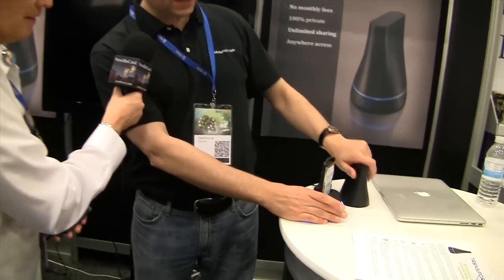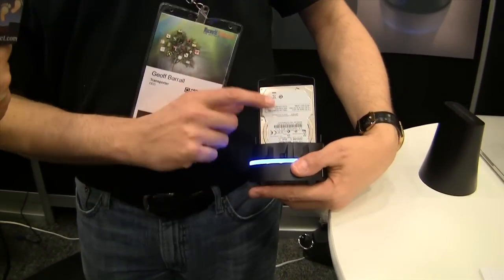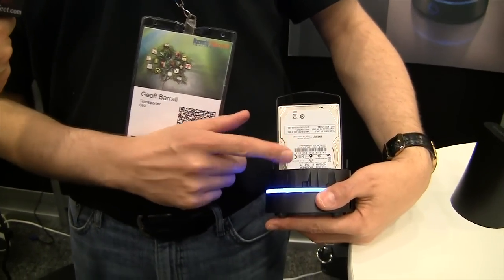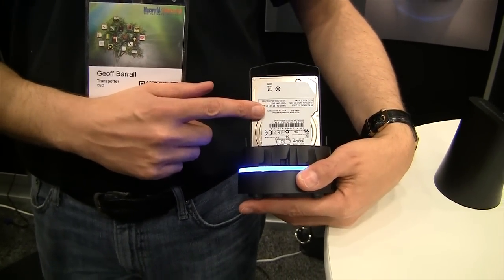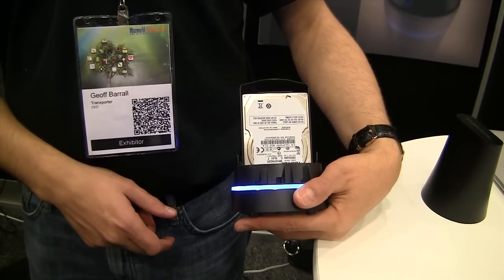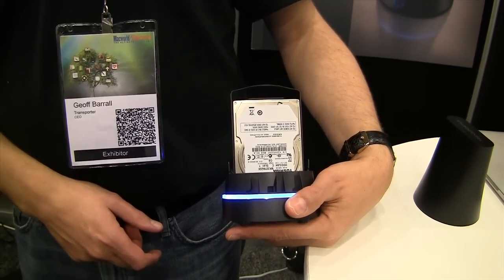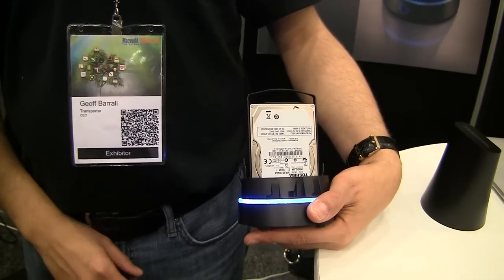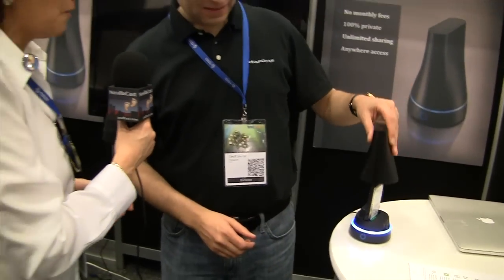Macworld / iWorld 2013: Connected Data - Transporter